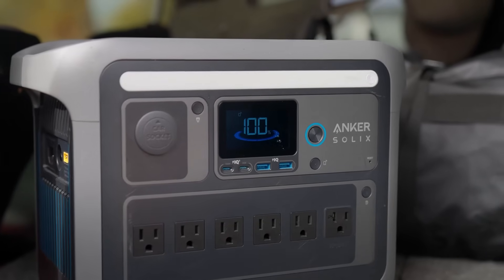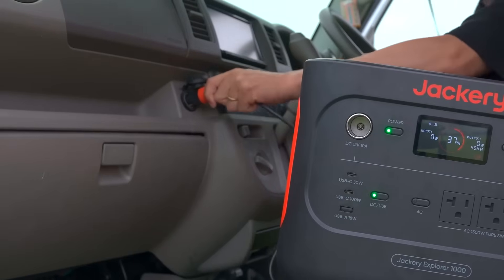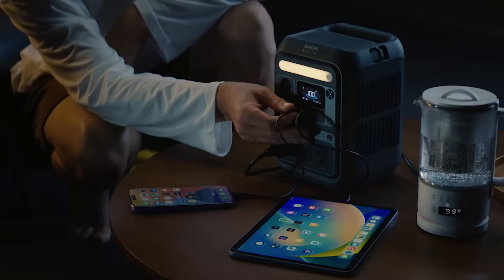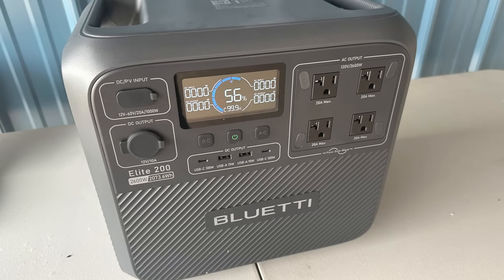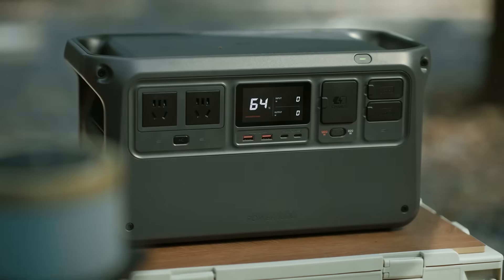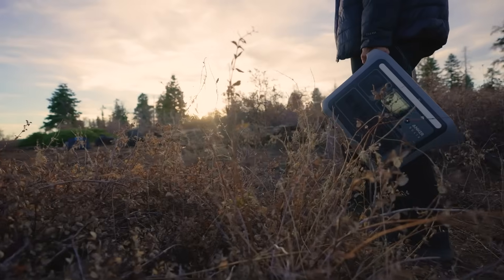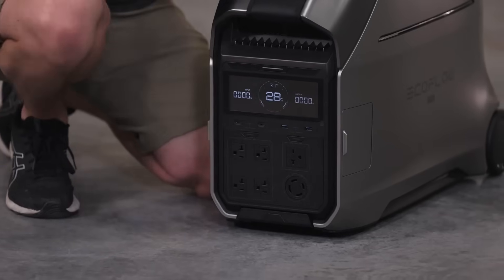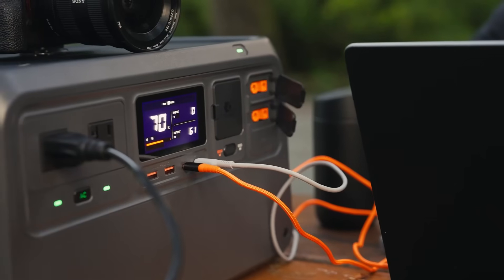✅ Best Solar Generator 2025 [Watch This Before You Make a Choice!]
✅ Best Solar Generator 2025 – Discover the top-rated models that deliver unmatched power and portability. In this video, we break down the latest innovations and features you need to know.

►Amazon Links◄
► 6. Jackery Explorer 1000 v2
► 5. Anker SOLIX C300 (Best Budget)
► 4. BLUETTI Elite 200 V2
► 3. DJI Power 1000
► 2. Anker SOLIX C1000
► 1. EF ECOFLOW DELTA Pro 3